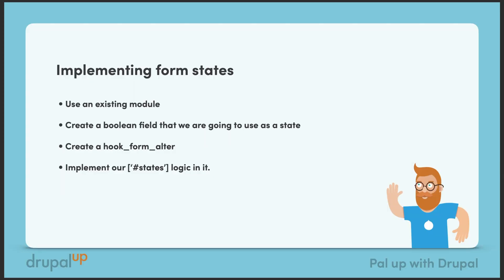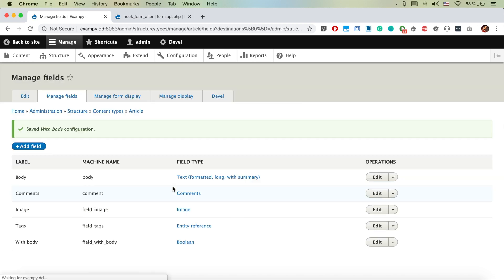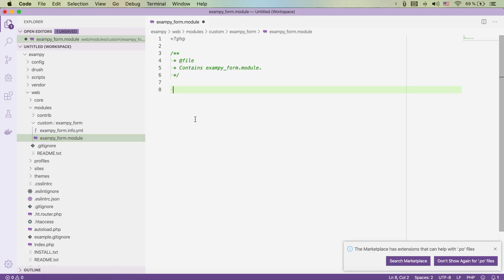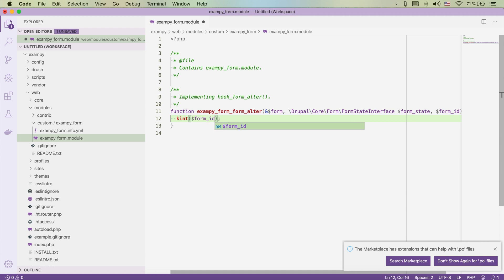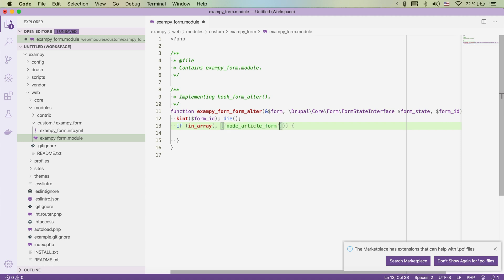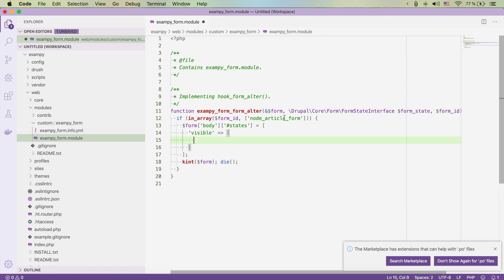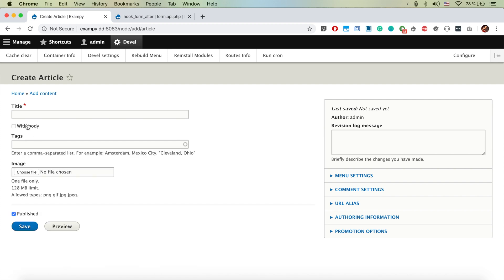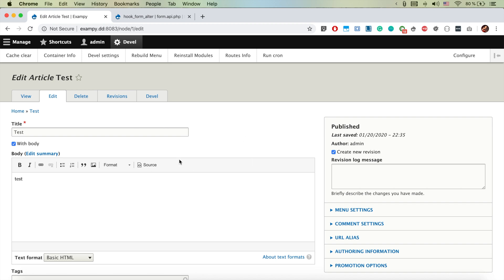Conditional form fields visibility with form states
In this video, we are going to implement in a simple module a hook_form_alter which will conditionally show one field depending on the value of a checkbox field.